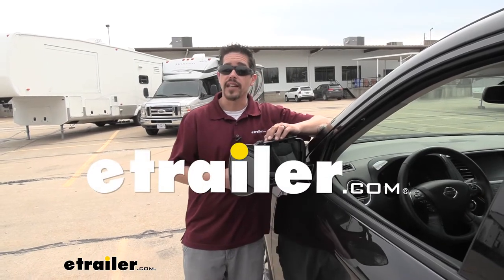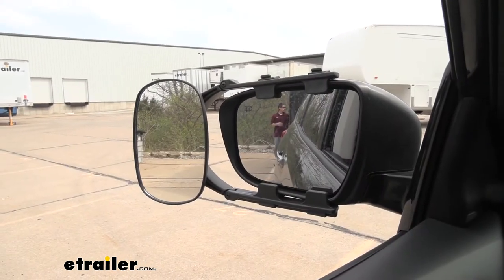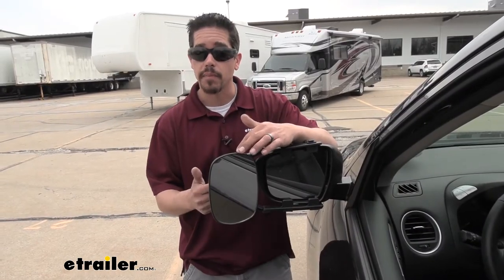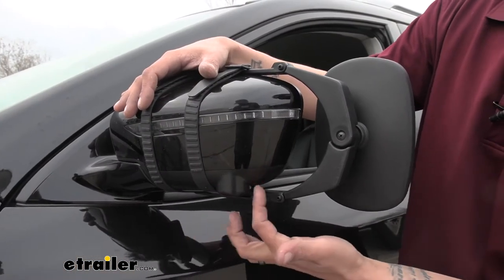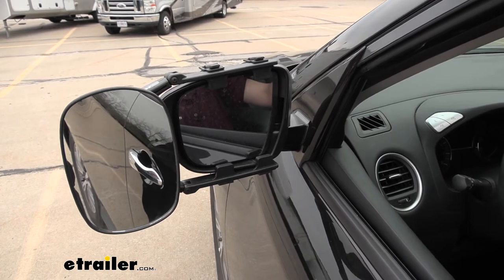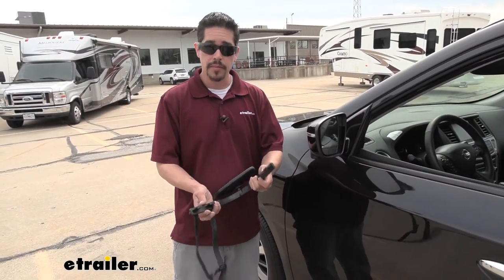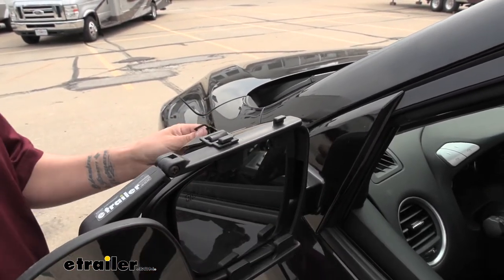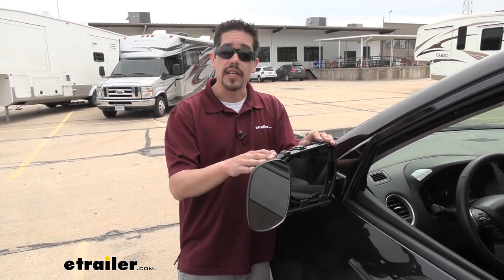etrailer | CIPA Clip-on Towing Mirror Installation - 2020 Nissan Pathfinder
Rob:                                                   How's it going everybody Rob here at etrailer.com. Today, we're going to be taking a look at the CIPA Universal Clip-On Towing Mirror on our 2020 Nissan Pathfinder.Now, a towing mirror's going to give you that extra field of view, so whenever you're towing a trailer, you can make sure that you're able to see next to you, behind you, and safely get down the road because, typically when we're towing a trailer, you can see the back of the trailer, but if you need to change lanes, it's hard to see that far back and that far to the side, so we end up sticking our head out the window, which really isn't a safe practice.So, here you can see me, I'm at the back of our trailer we have hooked up to our Pathfinder. But again, the problem isn't when we're driving completely straight, it may be that we need to change lanes. So, when I step away, you're going to lose track of me in the factory mirror.But, the way we have our towing mirror set up, you're going to see me right away in the towing mirror when I move out of sight in the factory mirror. That way we can change lanes, maybe pull up to the campgrounds, back our trailer up, or whatever we need to do, and it's just a lot easier, and safer, and prevents us from sticking our head out the window, and taking our eyes off the road.And, it does have a ball and socket on the back, so it's fully adjustable. We can turn it a full 360 degrees.

We can turn it to the side, if we wanted that wide angle view. And, we can still make any adjustments, whether it's up and down, left and right, or diagonally.Now, the way the mirror is going to attach is it's going to have these four tabs that are going to mount to the mirror housing. And then, we'll have these rubber straps that are going to go around the mirror and clip onto the top. Now, the rubber's nice because it gives a really secure point to grab onto the mirror, but we don't have to worry about any scratches or abrasions.Now, on our Pathfinder, we do have the camera that's attached to the mirror. Now, the way we have our strap on there is not interfering with it, but you do want to be mindful of that, if you use your camera a lot.

But, you can see, we still have enough open space on the turn signal that people around us are still going to see that turn signal on, so we can still utilize that function.I know some customers may be wondering if they can adjust their factory mirror because the towing mirror is going to be attached to the housing. Well, you can see here, I can still make all those adjustments on the mirror, so I can see my trailer perfectly and get that viewing angle that I want. It's not going to impede on any of the operation of the factory mirror.We're still even able to fold our factory mirror in without removing the tow mirror. It comes in handy a lot for those really tight quarter situations where we don't have enough room to have anything sticking out past our mirror. And, I think the best feature of this mirror is the fact that it has a universal design.

So, if you have several vehicles in your family that you tow with, chances are, this will fit that too.Now, to get the mirrors put on, it takes less than five minutes. It's an extremely easy process. In fact, let's go ahead and show you how to do that now. To get our mirror in place, we're going to open up the arms, and I want to bring your attention to the backside of the arms. You can see there's a little tab right here.

These four tabs need to go in between the mirror housing and the mirror glass. So, we'll open them up. I like to get the bottom in place first, and hold it with my hand. And, we'll hold the top in place. And, we want to grab the strap from underneath, bring it around the backside, then hook it right on top.Once you get one in place, you should be able to let go and really make any adjustments you need. Now, the straps are rubber, and if we do need to extend or shorten them, it's pretty easy. We just need to feed the strap through, to make it longer, or we're going to feed it through the other way to shorten it up, and make sure it's nice and snug.Now, we have left to do is make any adjustments to our mirror, so we can see our trailer when we're driving down the road. But, that'll finish up your look at the CIPA Universal Clip-On Towing Mirror on our 2020 Nissan Pathfinder.